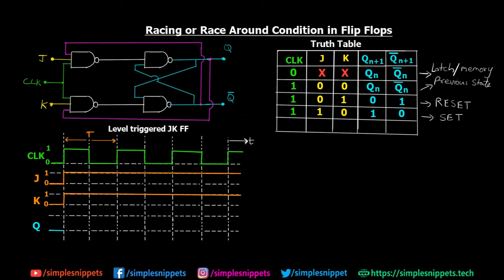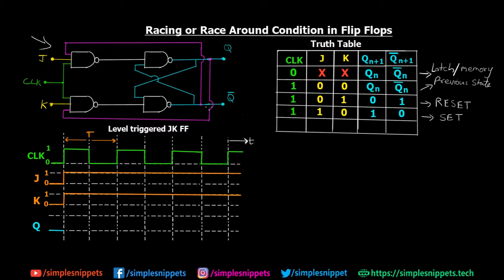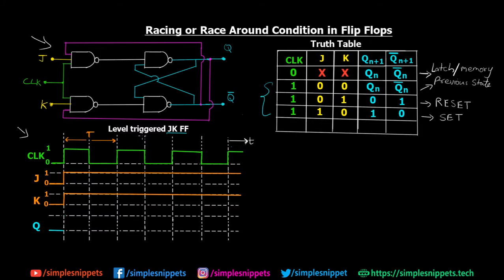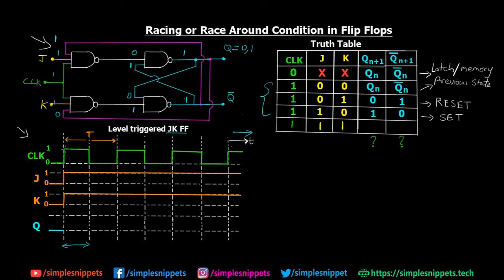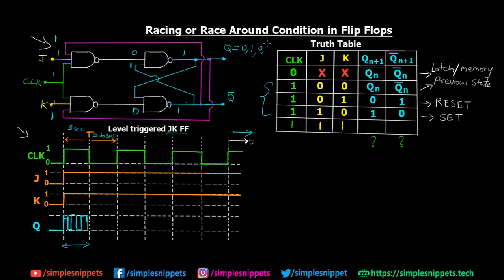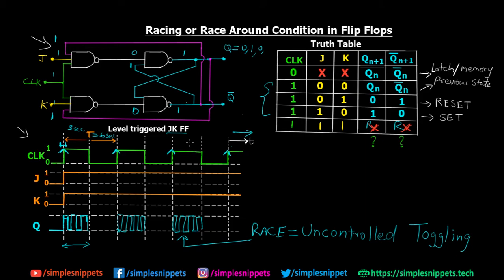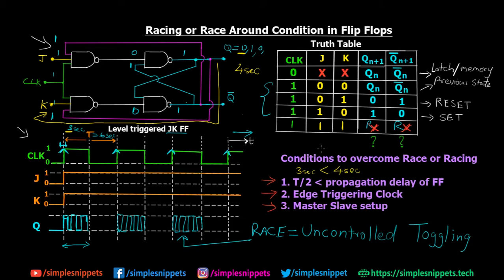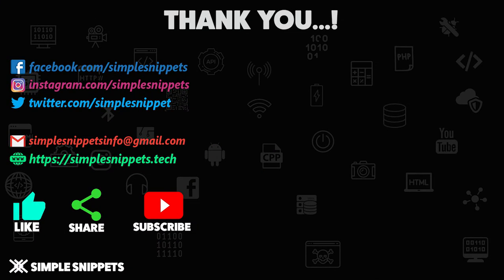Race Condition or Racing in Digital Circuits Explained in Detail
In this digital electronics video tutorial, we will understand the Race around condition in digital electronics in details. We will see in diagram what is race condition and how it occurs and the 3 different ways in which we can avoid the racing condition in digital circuits and flip flops.